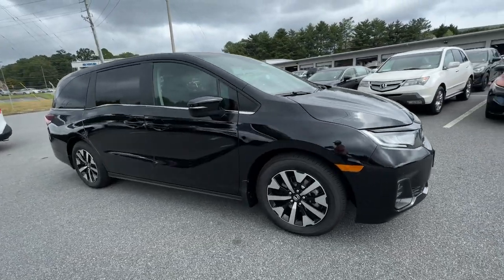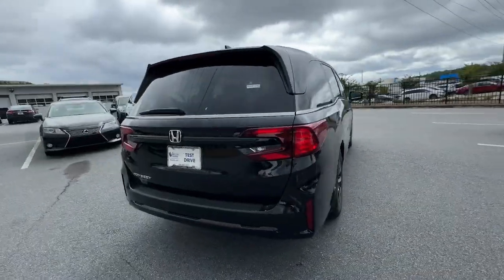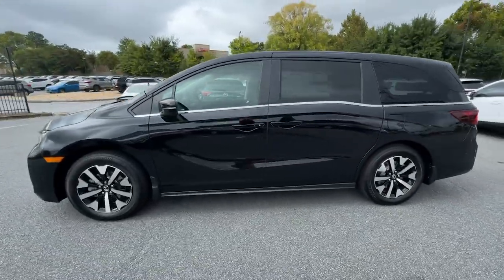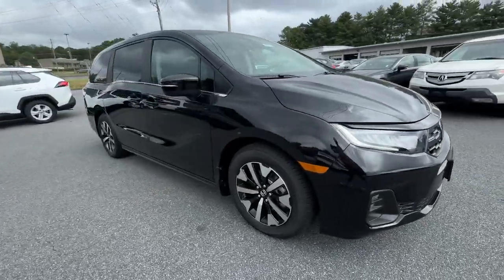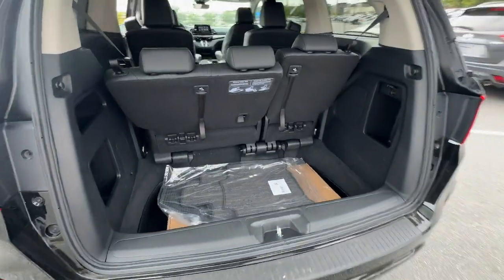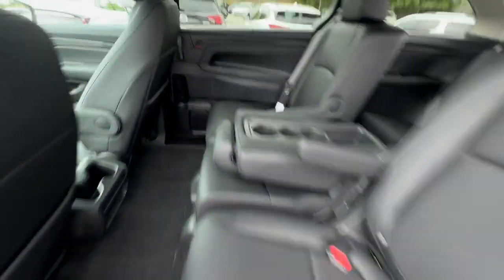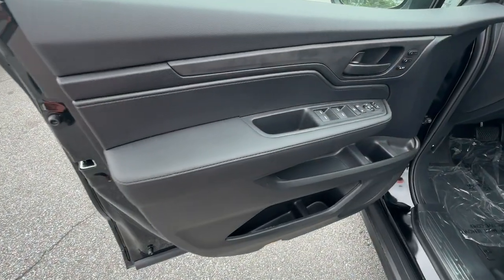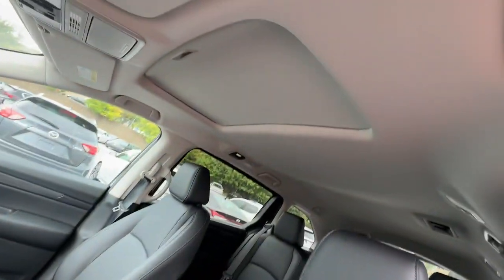2025 Honda Odyssey Marietta, Atlanta, Roswell, Woodstock, Kennesaw, GA 498412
Crystal Black Pearl New 2025 Honda Odyssey EX-L available in Marietta, Georgia at Ed Voyles Honda. Servicing the Atlanta, Roswell, Woodstock, and Kennesaw, GA area.